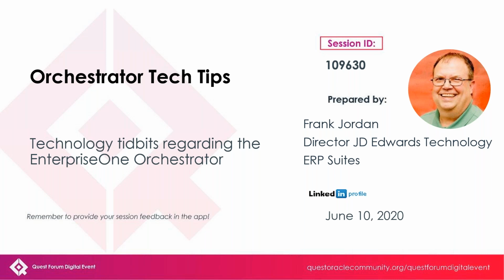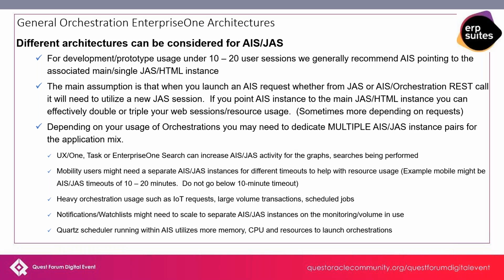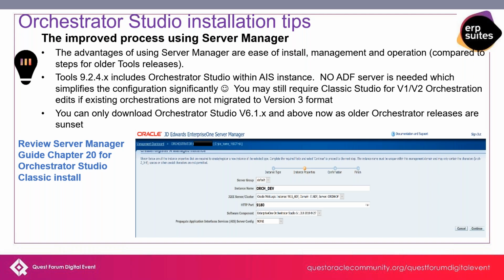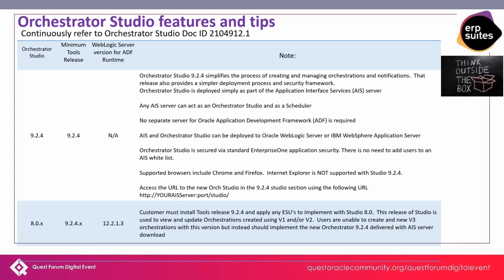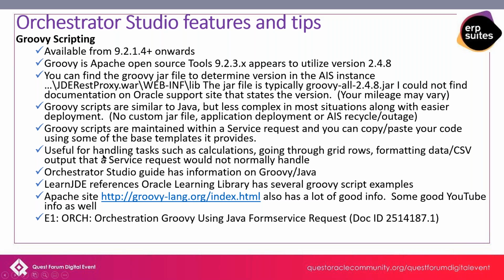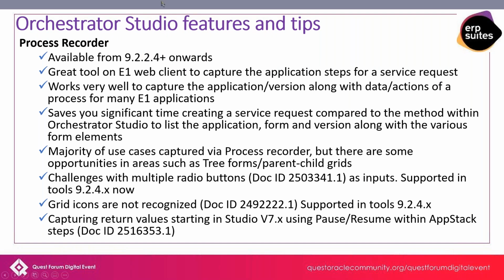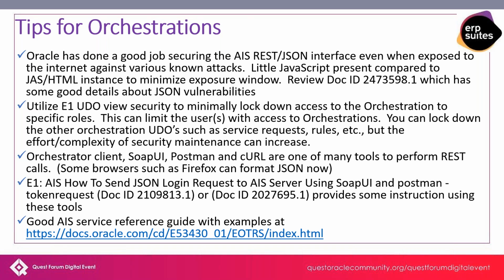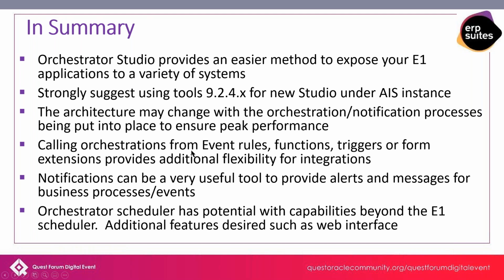EnterpriseOne Orchestrator tech tips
Discover JD Edwards EnterpriseOne Orchestrator tips and tricks experienced from the technology perspective. Learn about EnterpriseOne architecture, configuration, and areas to pay attention to when implementing and troubleshooting JDE orchestrations.

Presented at Quest Forum Digital Event 2020